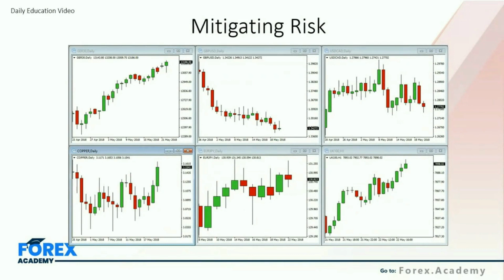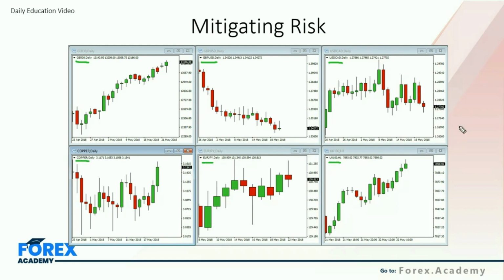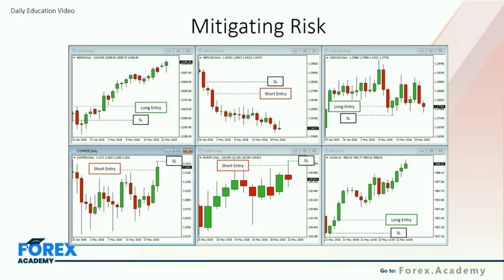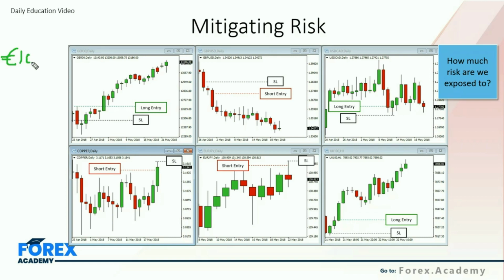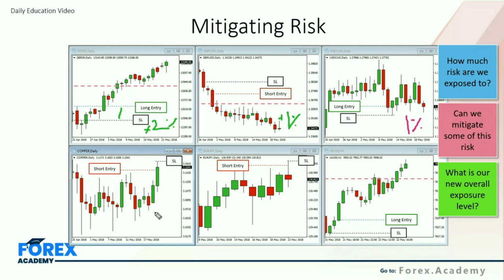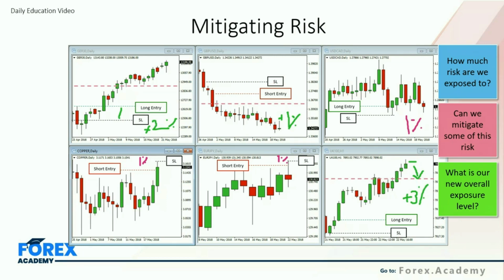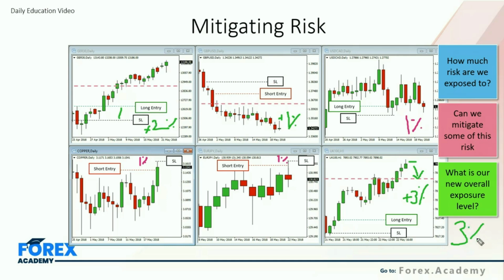Daily EDU 22 05 Mitigating Risk